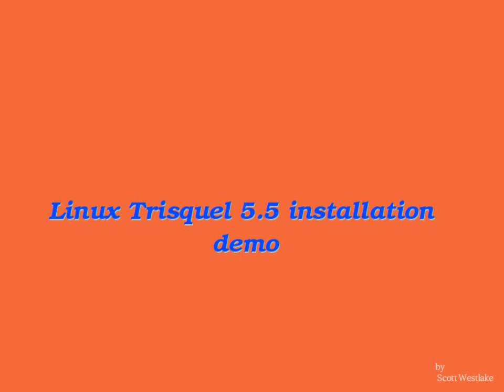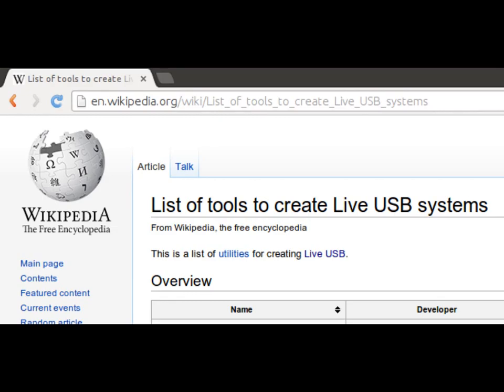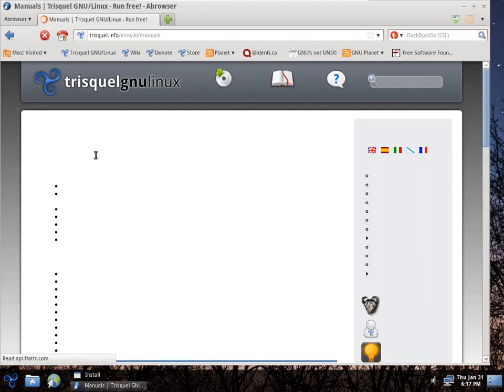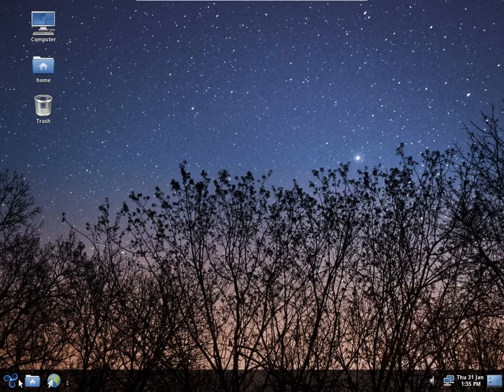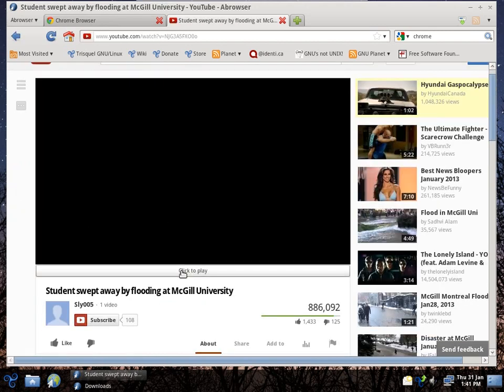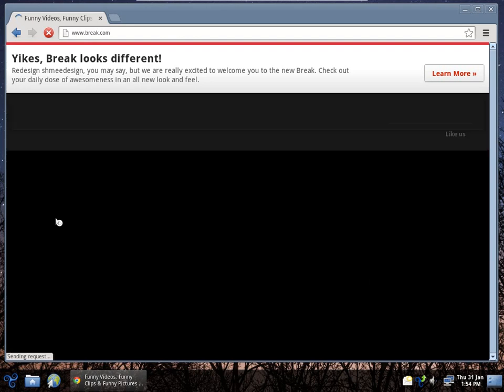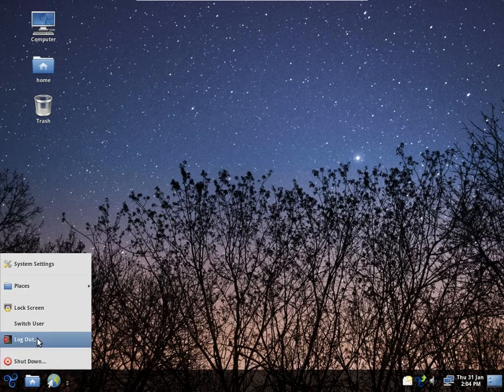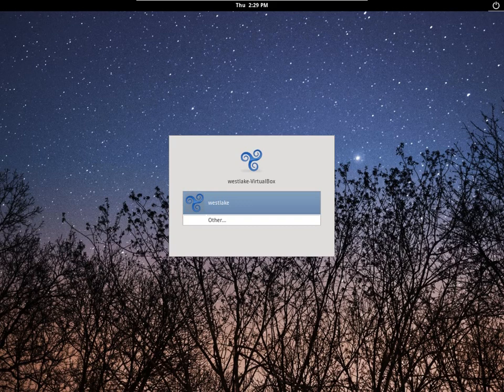Linux Trisquel 5.5 installation demo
D12_2013/03/08
by Scott Westlake

Target audience: New users to linux
Knowledge: Distro
Hardware Platform: 32bit or 64bit PC

Sources online:
Trisquel 5.5 STS Brigantia release April 16 2012

(Westlake recommends Pendrive if the Distro .iso is supported)

Demo video is about Trisquel 5.5, version 6.0 was supposed to be officially released on February 22 but is somewhat delayed.
However, a release Candidate (BETA version 6) is available -- note FSF and non-FSF edition iso (check it's forums if you want to know its differences)

Linux Background:
   - Trisquel is a Linux distribution--  All Linux distributions get their "kernel" (a crucial part of the software), from kernel.org.  Hence, one who uses "Trisquel", also uses "linux" because the kernel is really a "Linux kernel" named after Linus Torvalds. Linus Torvalds won a piece of the Millenium technology award in Finland for starting the kernel project, and he continues to do work on the linux kernel.

Recommendations:
  - If you are using MsWindows and want a free and reliable cd image tool, then check out imgburn.

  - If your computer is powerful enough (has at least 3 gigs of ram and has a Processor that supports 'Virtualization'), then you should check out VirtualBox or Vmware.  An .iso file does not need to be burned when using one of these two special encapsulating programs.

 - The demonstration utilizes a totally blank harddrive. Installing Linux to a harddrive where there's already existing userdata is outside the scope of the given demonstration video.

 - Lili is documented for being able to make a Trisquel usb installer. It is not used for "installing Trisquel" to the usb.  If you wish to install Trisquel to usb AND you're using a "Trisquel installer" from usb... then you need **two** usb devices: one for the installer and the other for the actual being installed to.  A "Trisquel installer" on usb cannot be shared securely with anything else on it.

Procedure: (download the .iso of course)
  Create the boot media:
  ImgBurn:
    - When using this tool, you will immediately notice an 'Write image file to disc' button. You click on this so that you can later select your iso to burn to cd.

  Pendrive or Lili (or whatever usb maker tool that supports the .iso image-to-usb):
.    - If you prefer to boot the "Trisquel-installer" from usb
.    - Download the .exe tool to your Downloads folder
.    - Download the Trisquel .iso file to your Downloads folder
.    - Ensure the usb drive is ready. Use MsWindows disk management (Right-click My computer and choose manage, it'll be the 'Disk *' node) :  You'll have to wipe out the whole usb drive.  Have only 1 partition on the usb device. This 1 partition on the usb has to be FAT32.  Once the partition is made, it then has to be mounted as a letter drive in Windows.
.   - Use the usb letter drive with the usb maker tool
.   - You keep the ".iso" and .exe usb maker file inside your Downloads folder.
.   - You run the .exe usb maker tool from the Downloads folder

  VirtualBox/Vmware:
.   - You do not need to burn it of course.  The special Virtual enviroment application can use the .iso file directly.

  Install Trisquel:
   - Pretty straight forward.
   (If you wish to Dual boot with MsWindows, check out hints from my other videos within the playlist 'Troubleshooting')

Chromium + PepperApi Flash:
  - PepperApi Flash has to come from Chrome's package, so you need to install Chrome first
   -edit /home/yourusername/.profile with
    "gksudo gedit ~/.profile" and add line between the following quotes,    starting with export and ending with )
   "export PEPPER_FLASH_VERSION=$(grep -i version /opt/google/chrome/PepperFlash/manifest.json | cut --delimiter='"' -f 4)"
    -edit /etc/chromium/default with
.     "gksudo gedit /etc/chromium/default" , and have a line with
.        starting with CH and ending with N"
.  "    CHROMIUM_FLAGS="--ppapi-flash-path=/opt/google/chrome/PepperFlash/libpepflashplayer.so --ppapi-flash-version=$PEPPER_FLASH_VERSION"      "